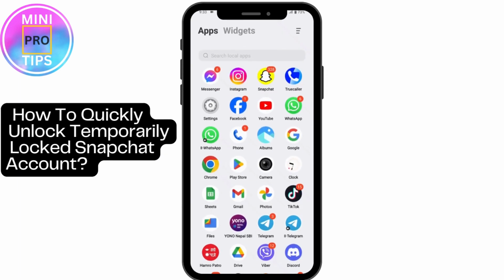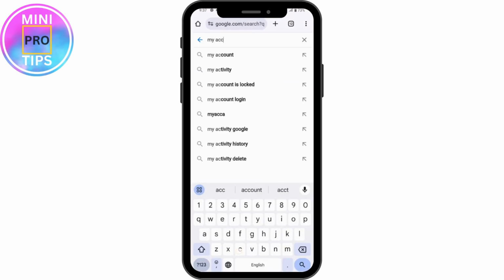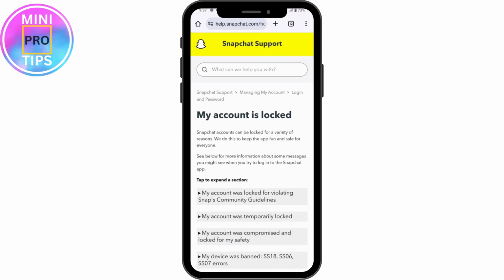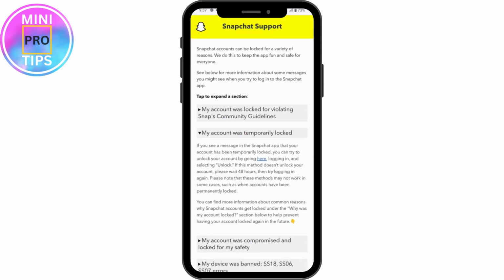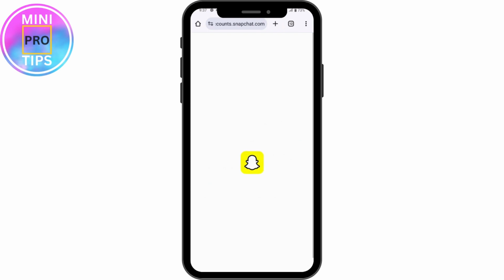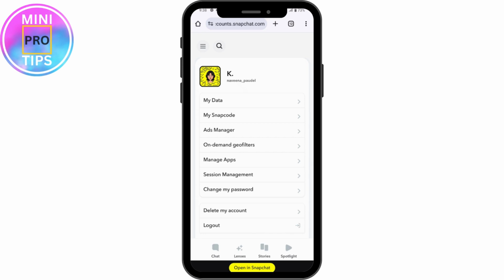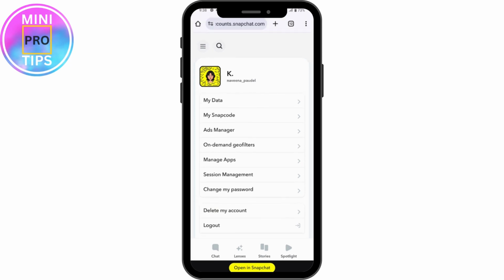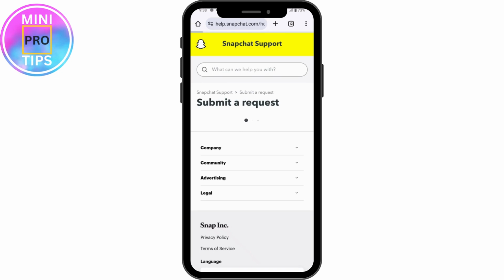SOLVED How To QUICKLY Unlock Temporarily Locked Snapchat Account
How To Quickly Unlock Temporarily Locked Snapchat Account

Experiencing a temporarily locked Snapchat account and want to unlock it quickly? MiniProTips has the solution! In this tutorial, we'll guide you through the steps to unlock a temporarily locked Snapchat account, allowing you to regain access to your snaps and chats in no time.

Unlocking a temporarily locked Snapchat account is crucial for staying connected with friends and enjoying the app's features. We'll share tips and methods to verify your account, resolve lockouts, and prevent future lock incidents.

Watch now and learn how to quickly unlock a temporarily locked Snapchat account with MiniProTips!